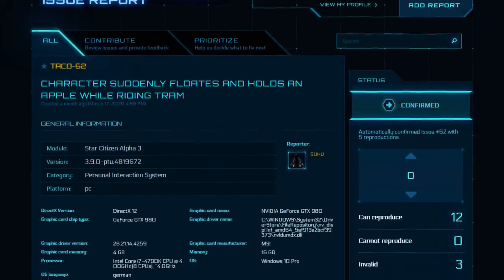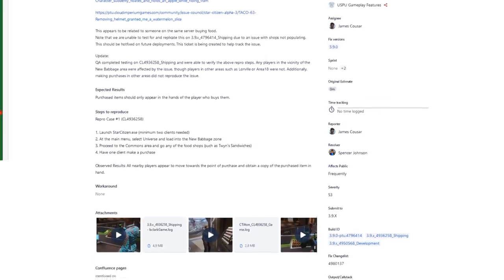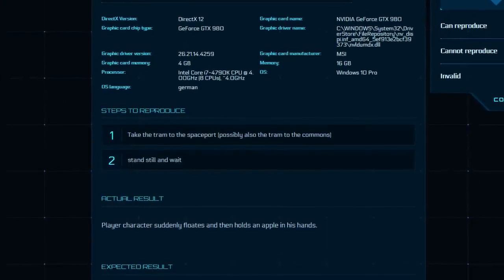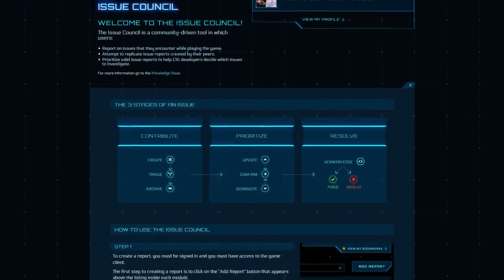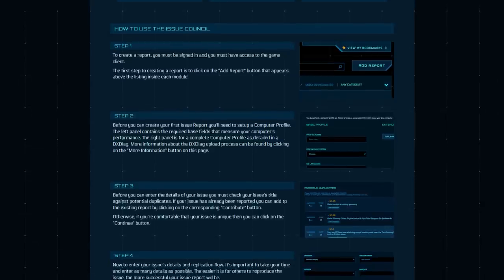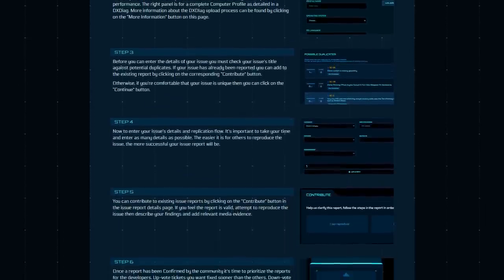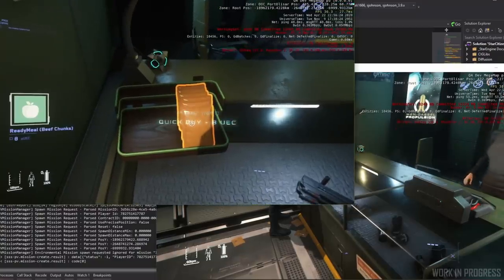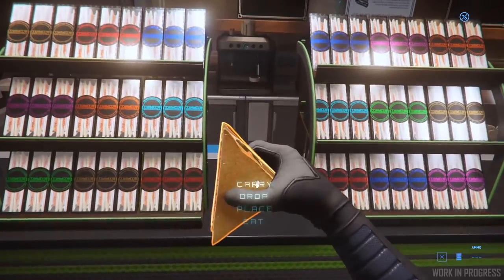Inside Star Citizen: Council Calls | Spring 2020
This week we smash bugs with QA and the Issue Council, and try to keep comm as one of our specially mobilized development strike teams makes ship-to-ship communication viable in Squadron 42.